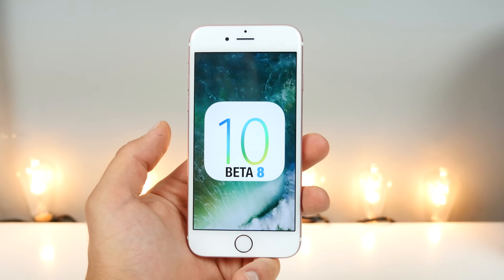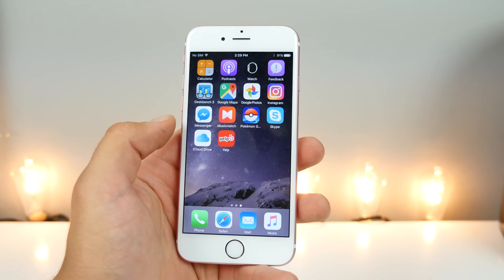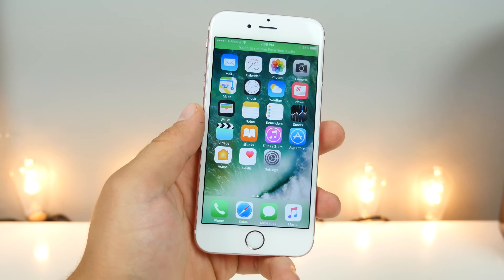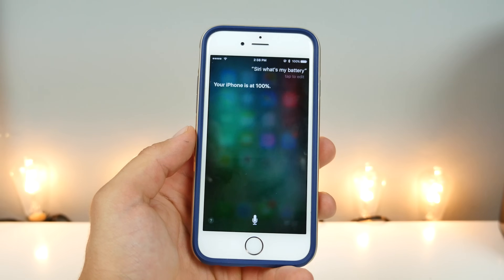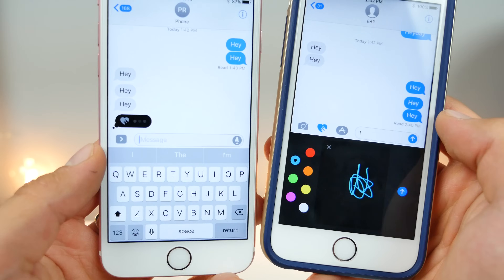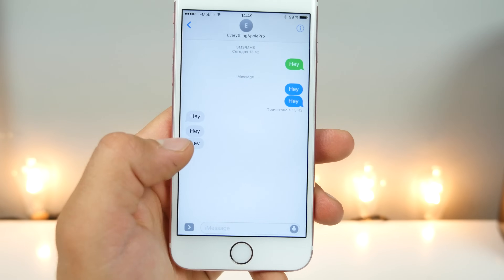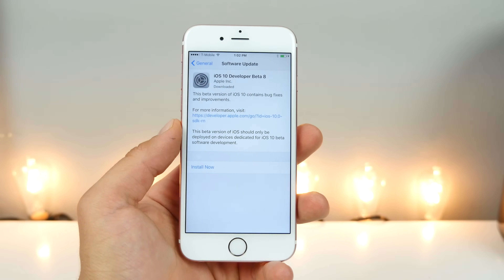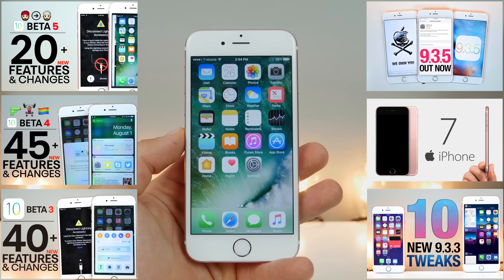iOS 10 Beta 8 - New Features & Changes Review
iOS 10 Beta 8 Released! What's New Review! New Features, Speed & Changes! Release Date in 10 Days!